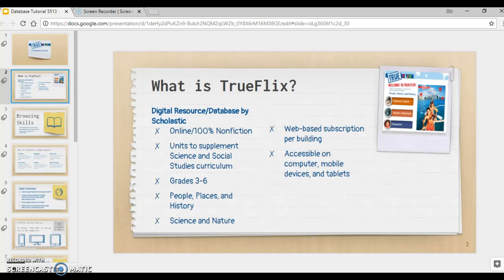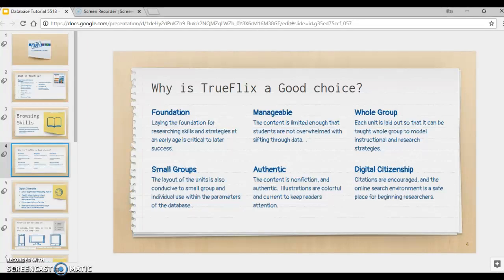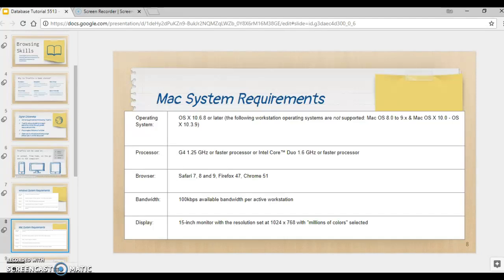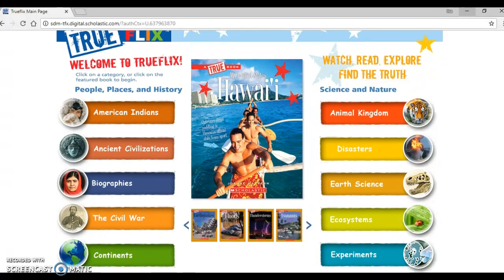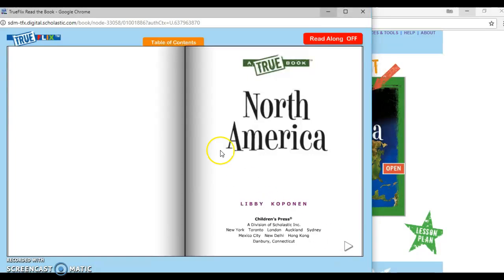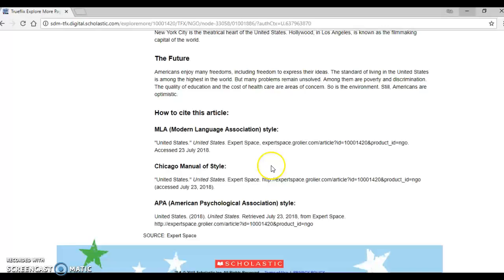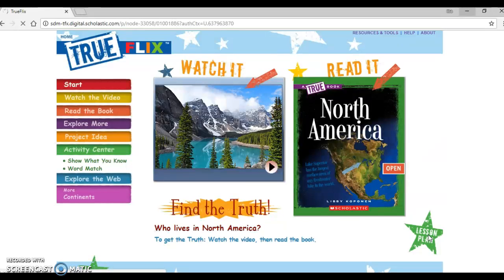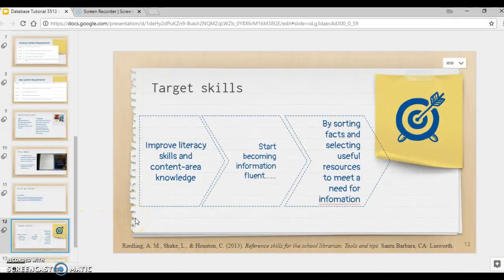TrueFlix Database Tutorial 5513